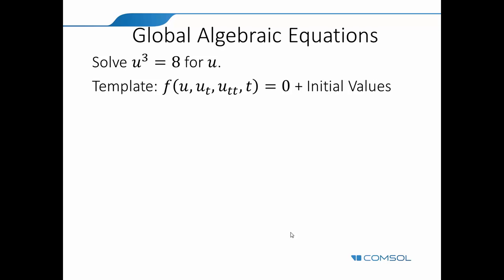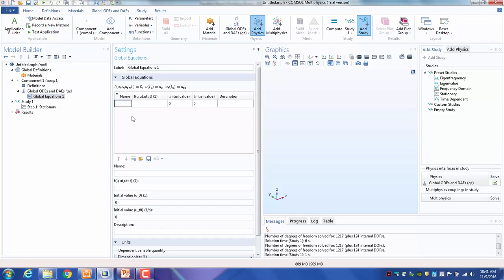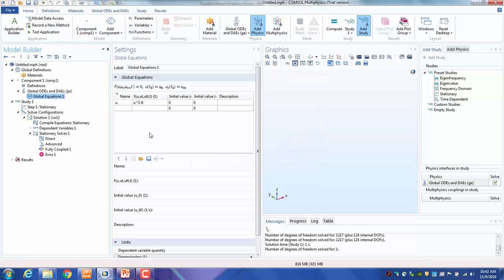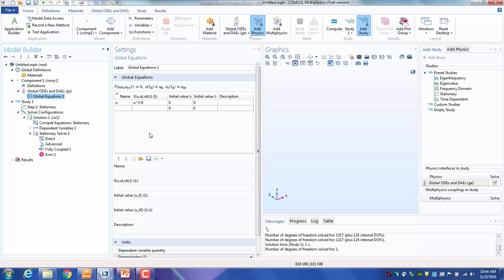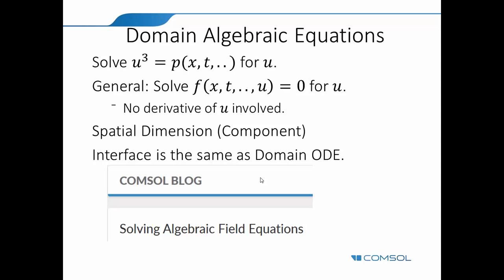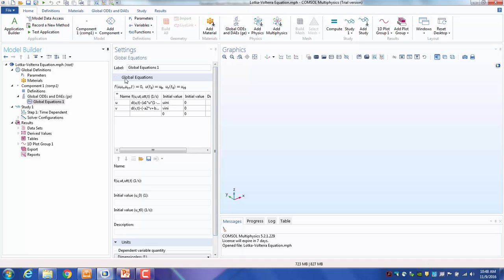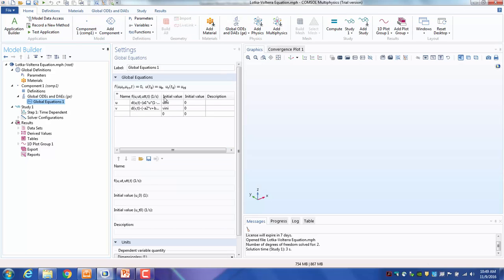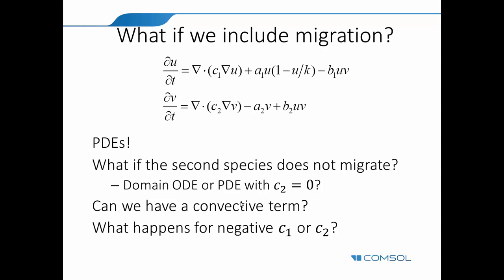Lecture 18 Part 7: ODEs and DAEs II (Dr. Temesgen Kindo)